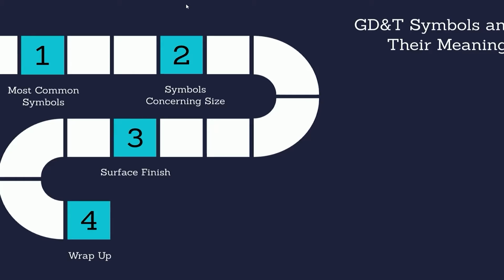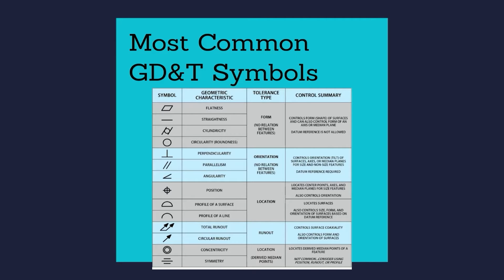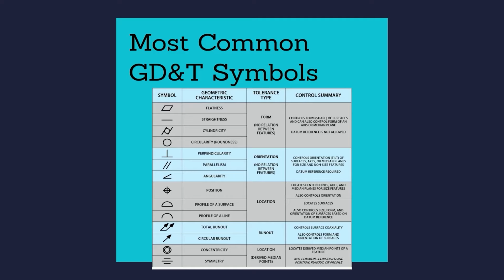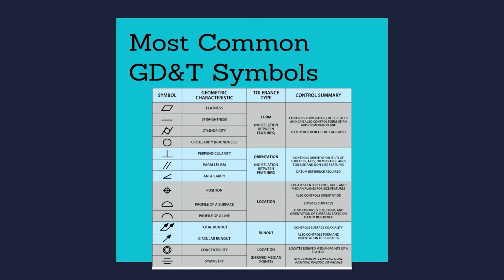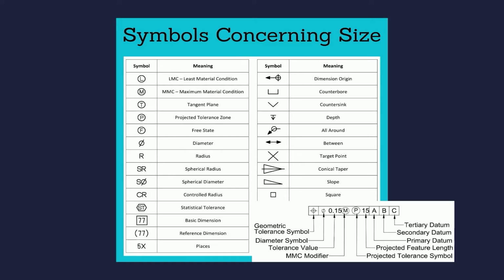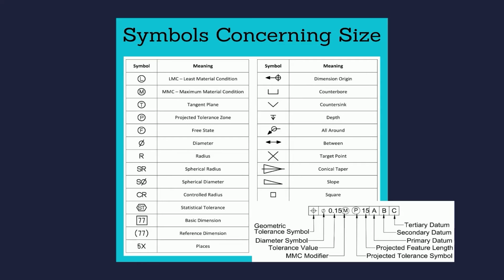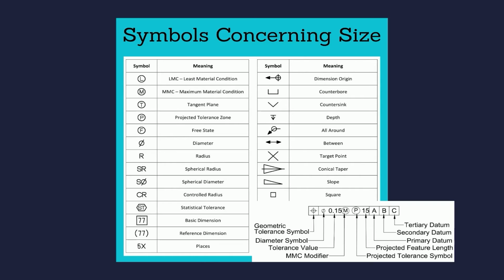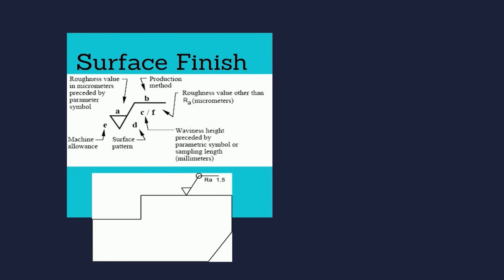What Do They Mean, Definition of GD&T Symbols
A video giving the definitions of common GD&T Symbols to make your life easier